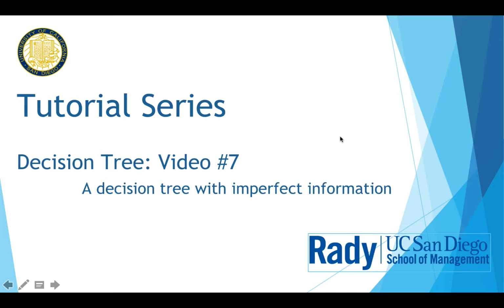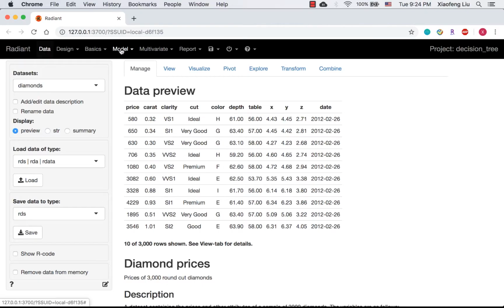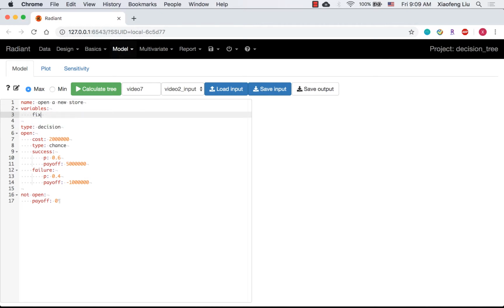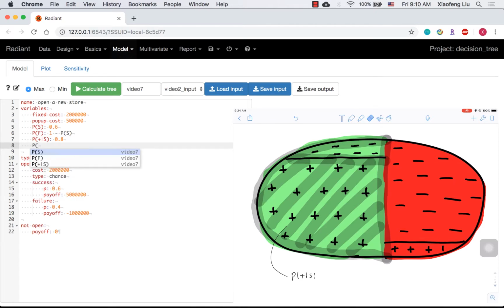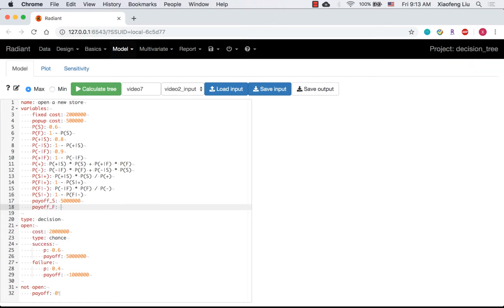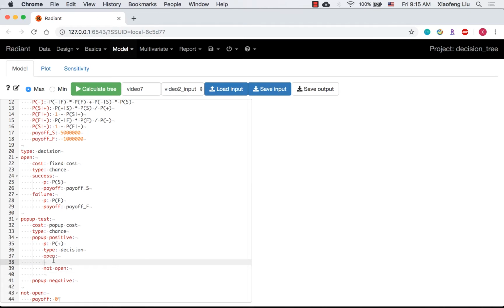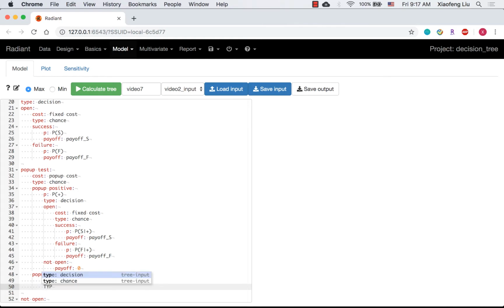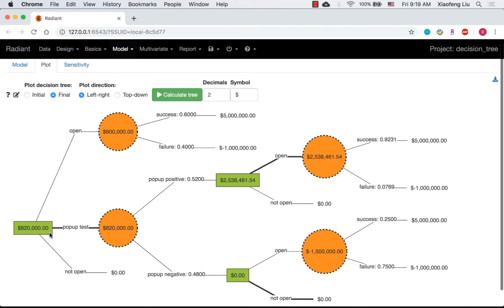Radiant Tutorial Series: Decision Tree Video 7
Decision Tree Video #7: A decision tree with imperfect information